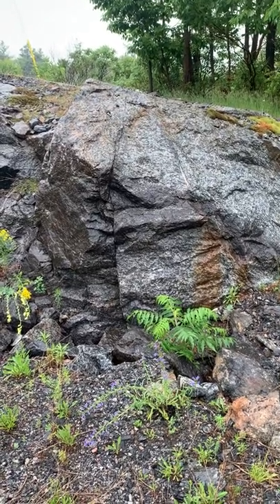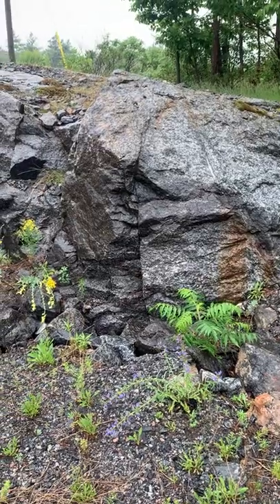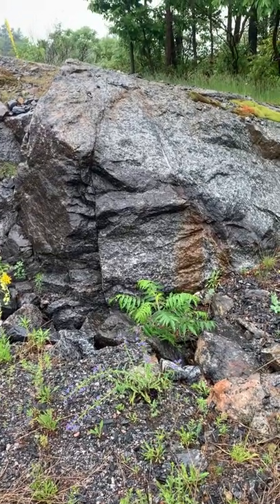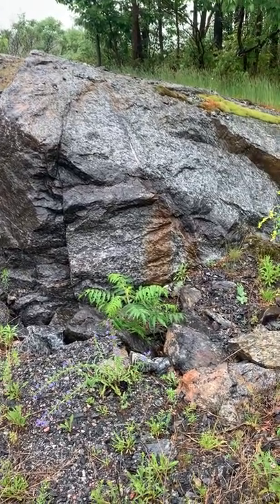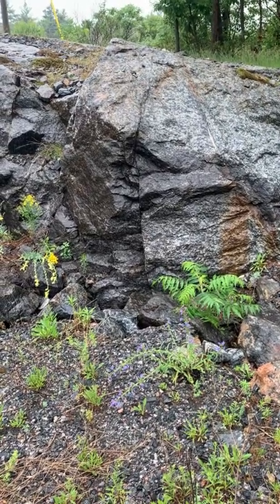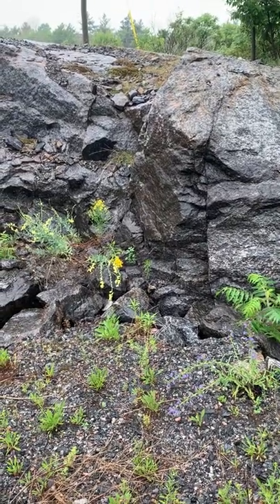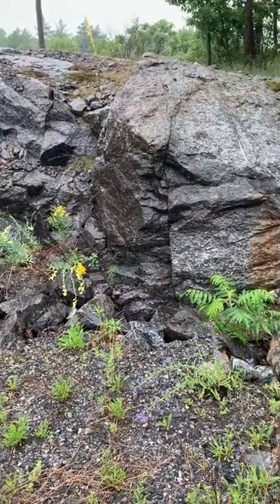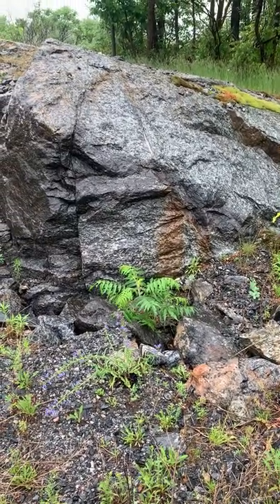Rock of the Week 15: Moon (like) Rocks on Earth, Anorthosite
This week we see rocks similar to what forms the highlands on the moon, anorthosite. This what rock, composed mostly of plagioclase feldspar, is what floated to the surface of the moon as the magma that formed it crystallized. This is now preserved in the highlands on the moon. Here we're not on the moon but a similar rock outcrops near Parry Sound Ontario. This is not strickly and Anorthosite as there's a bit too much mafic minerals but it is very similar. Sorry for the heavy rain in the video.